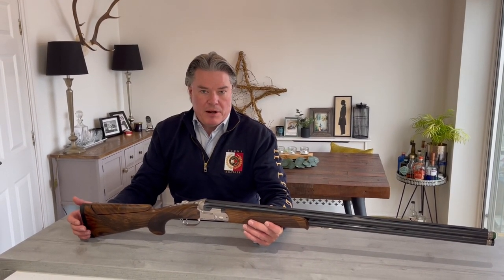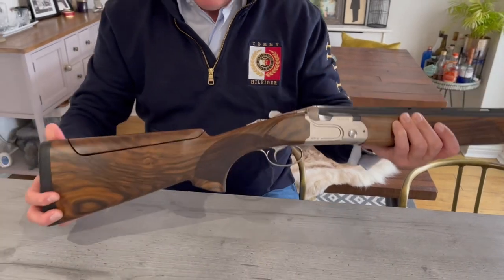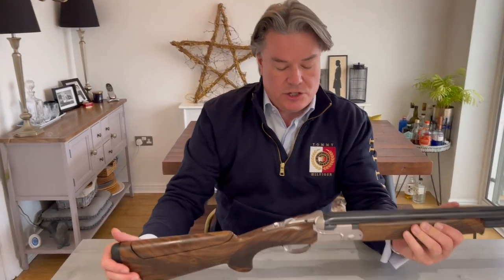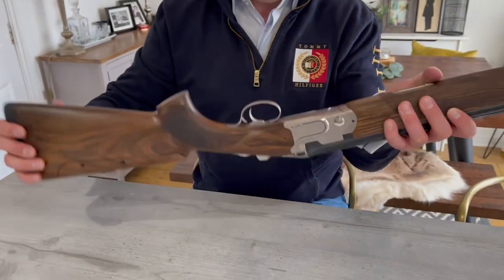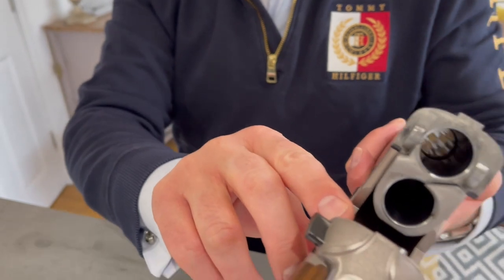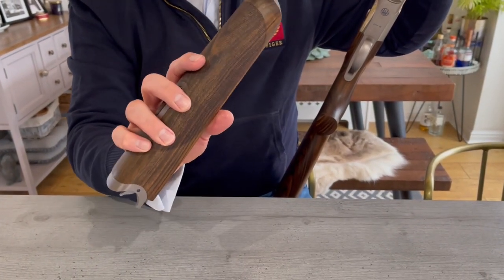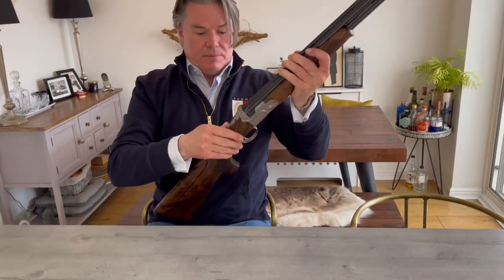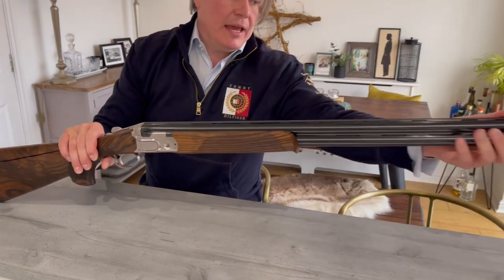Beretta DT11 Review: Everything you need to know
I recently did an unboxing of my new shotgun, a Beretta DT11. I gave my initial thoughts and pointed out some points which immediately struck me but said I would come back once I had chance to shoot with it and present my full Beretta DT11 review. Well here it is. I talk through all the main aspects of the gun, discuss the impact on my shooting and how it stack up against the nearest competitors from a value for money point of view, a metric where I think Beretta gets a large thumbs up. I hope you find it helpful!